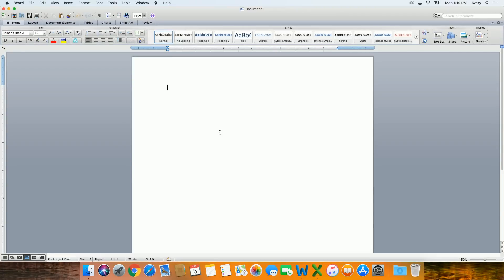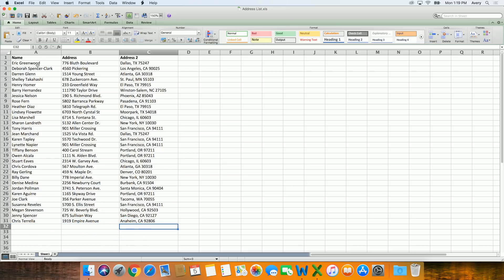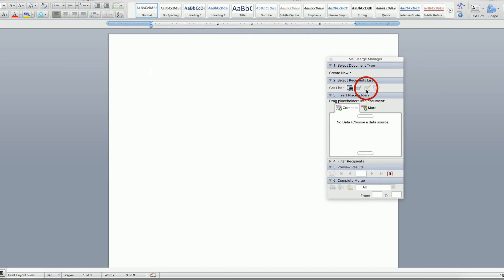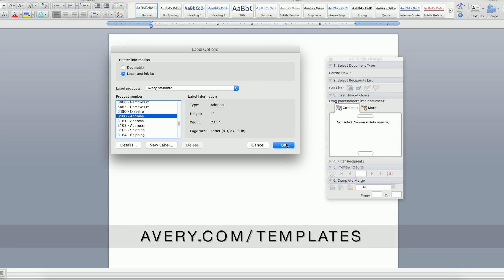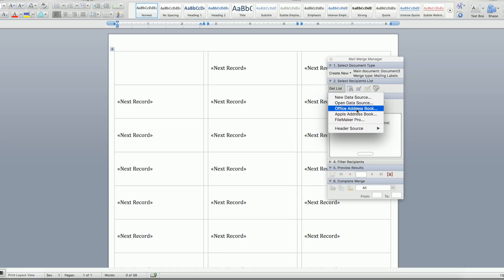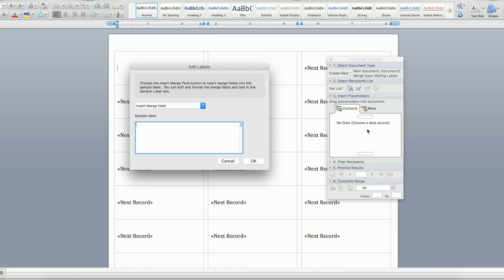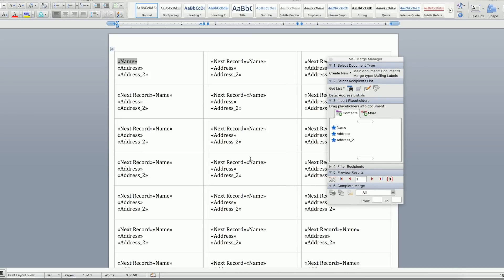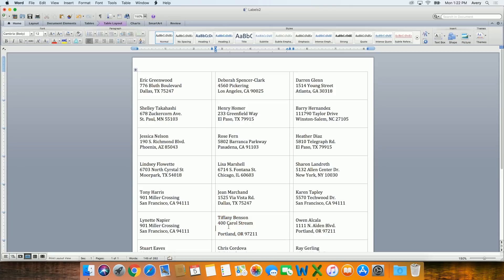How to do a Mail Merge in Microsoft® Word for Mac® 2011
If you use Microsoft Office 2011 with a Mac computer, you can easily import addresses or other data from an Excel spreadsheet or from your Apple Contacts and place them onto Avery labels, name badges, name tags or other products.   The Mail Merge Manager built into Microsoft Word for Mac makes it easy to import, then edit and print.   See the steps to mail merge from an Excel spreadsheet onto an Avery template, making preparing for mailings and meetings a breeze.